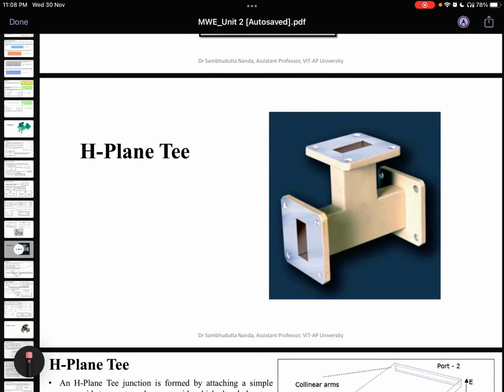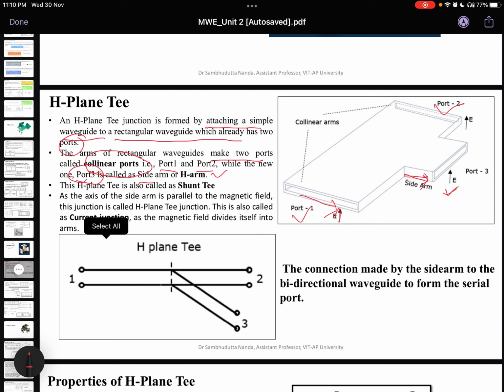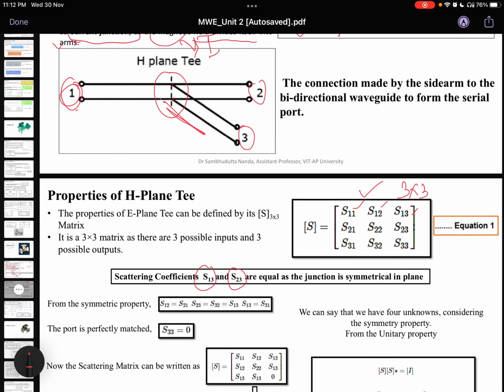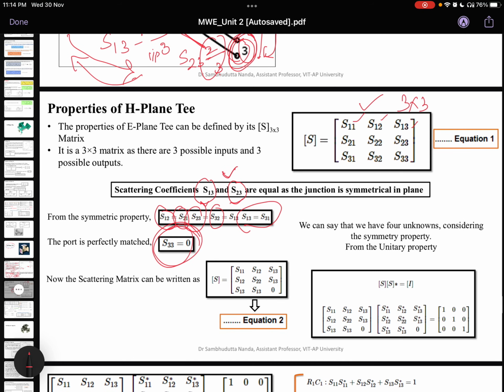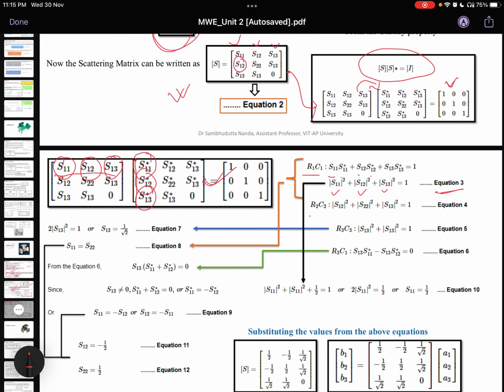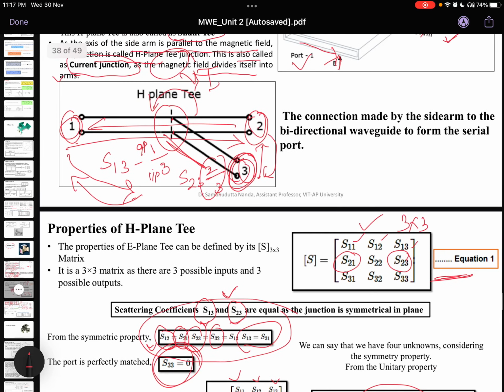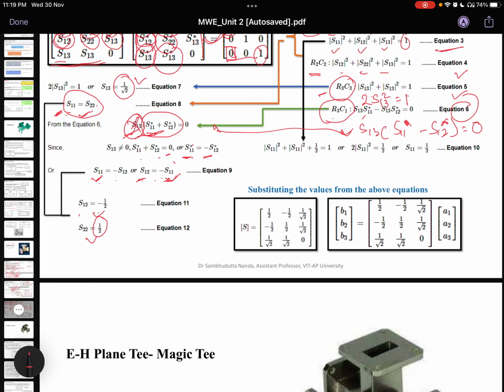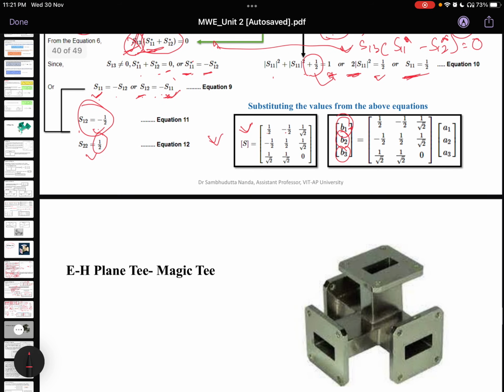[2022] Scattering Matrix || H-Plane Tee- Lecture -14